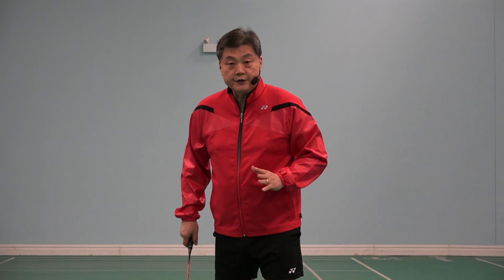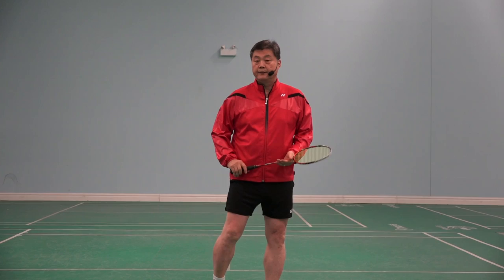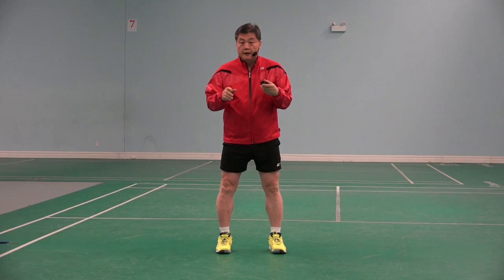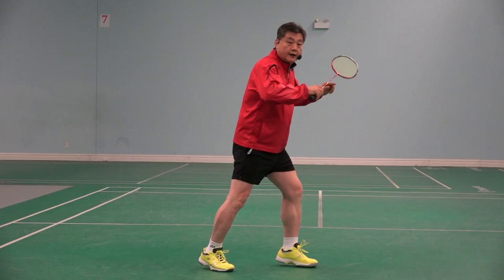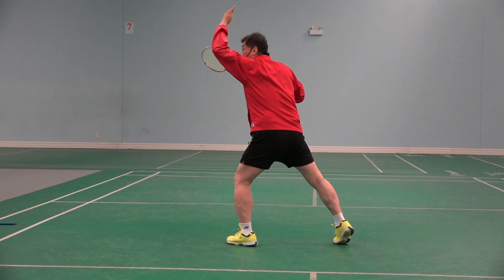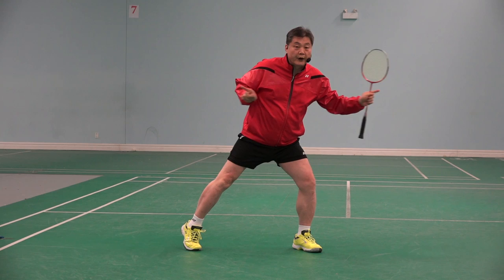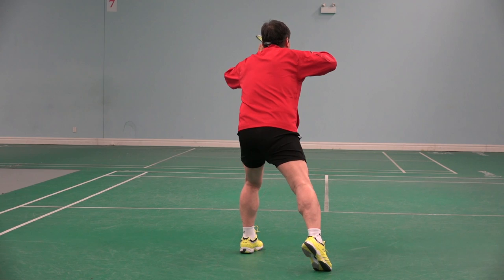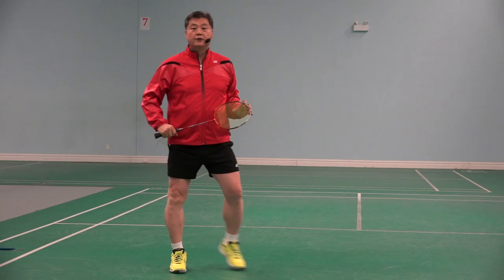Badminton-Correction Doubles (03) Wrong Foot Position When Receiving Service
In this video, you will learn the wrong foot position when receiving service.